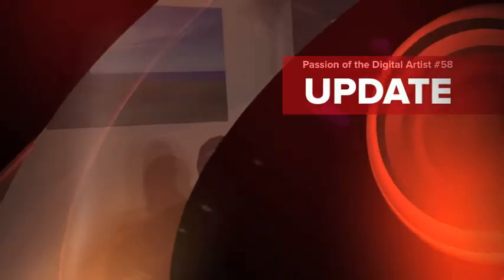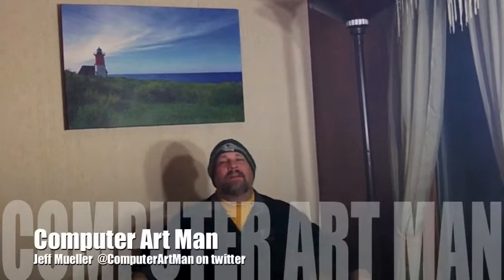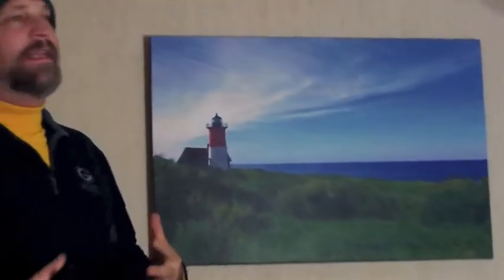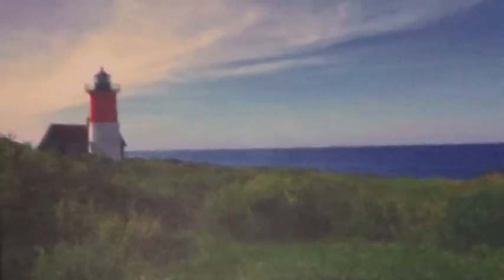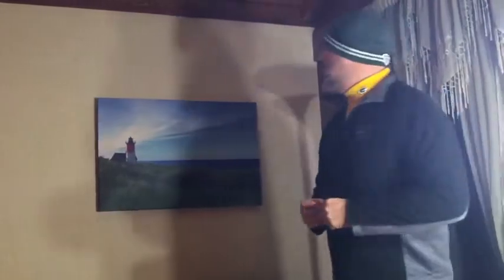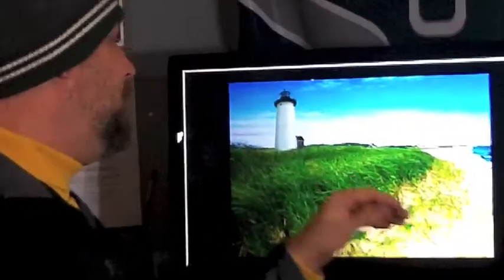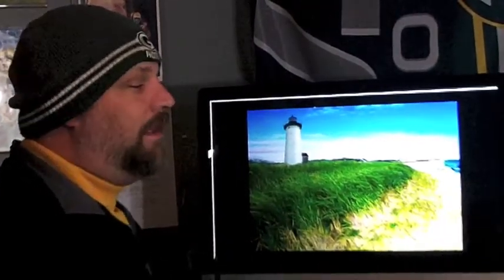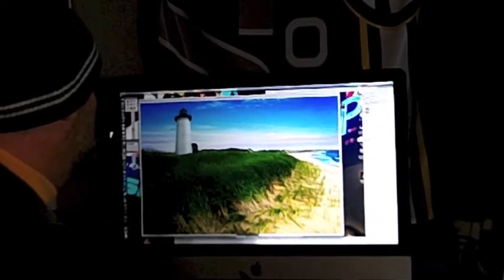Passion of the Digital Artist #58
We are back & so much has happened! plus loading this video to you tube this week extracted part of my soul!  Don't mis it!